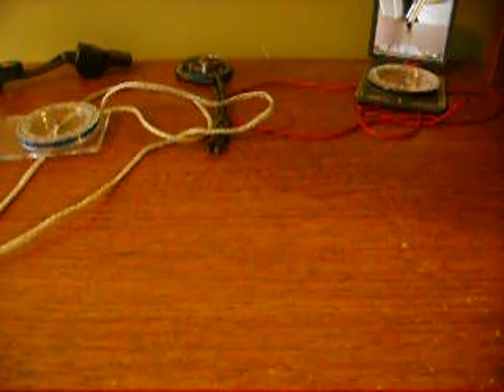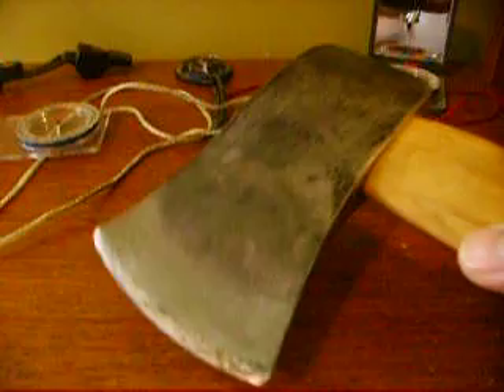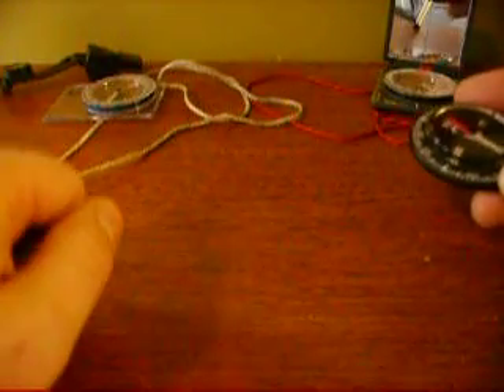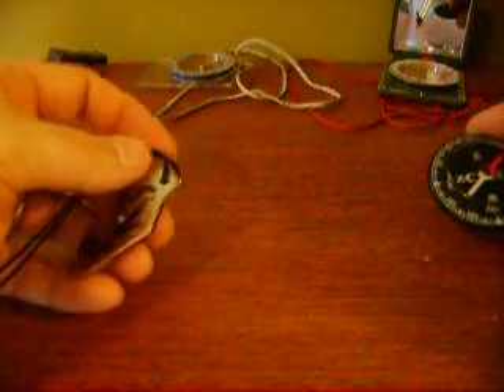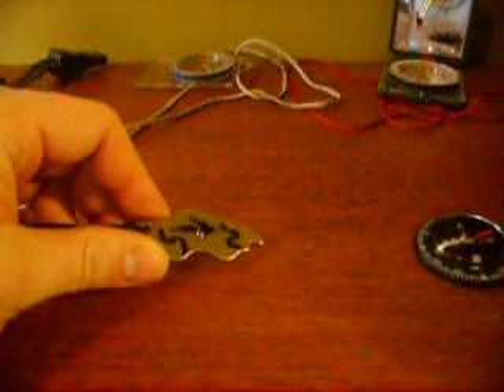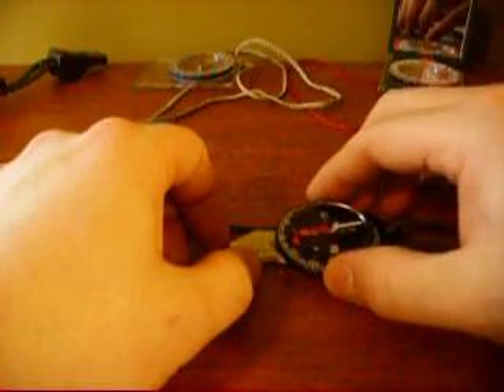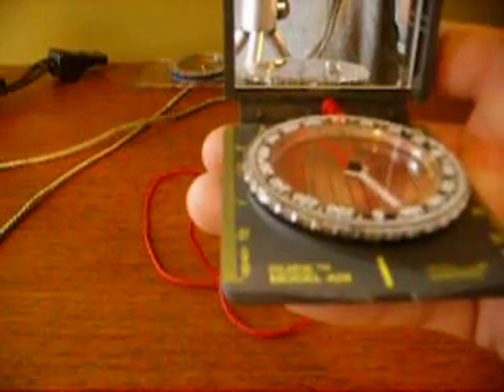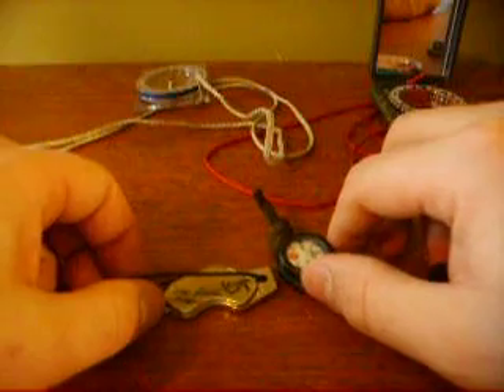How To Remagnetize Or Magnetize A Compass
How to remagnetize or magnetize a compass. (old camera)

***Technically the red needle "north" points north, so there for would be the south side of the magnet, but for the purpose of making a compass work again, and when working with other compasses its easier to remember that North attracts south and south attracts north...  Basically you are labeling your sourced magnet as a "compass needle" for ease of use.